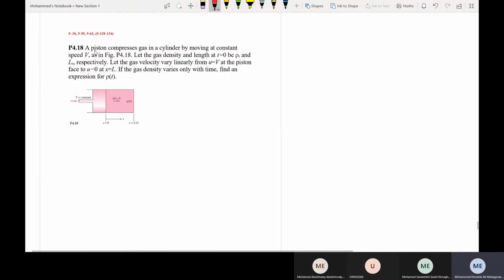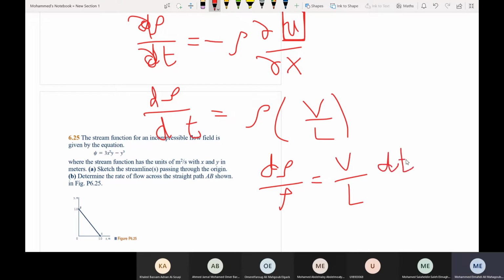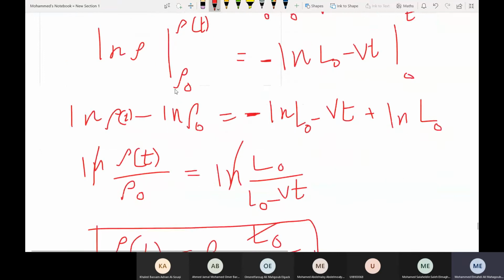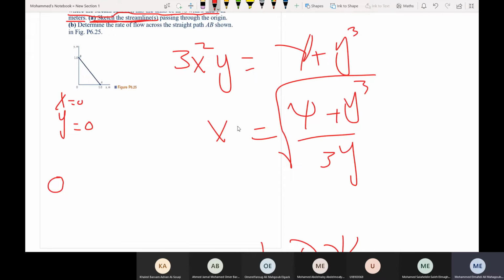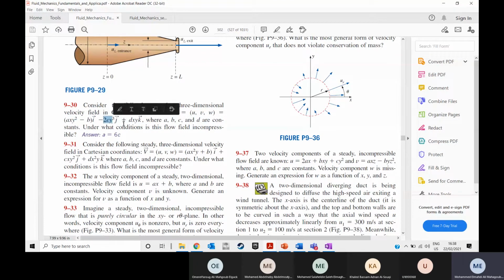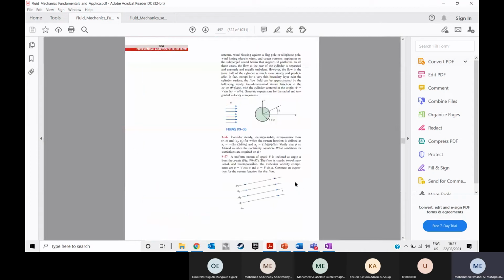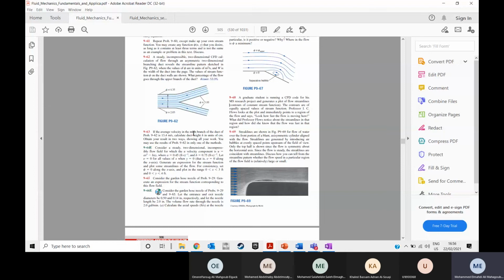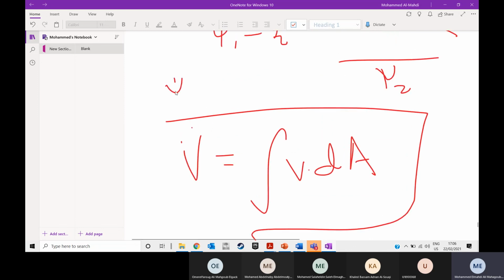Eng. Mohammed Elmahdi - Chapter 9 - Part 1 : Differential Analysis of Fluid Flow